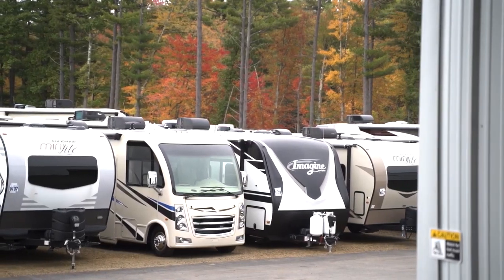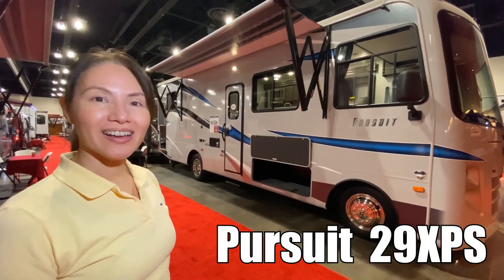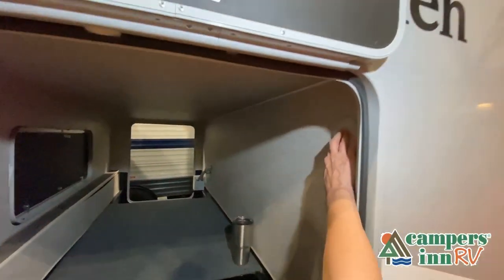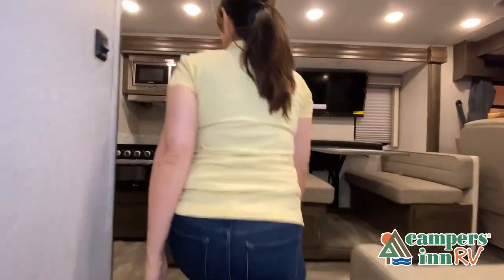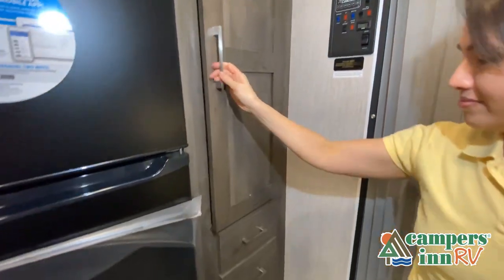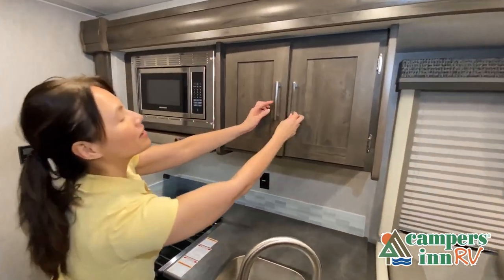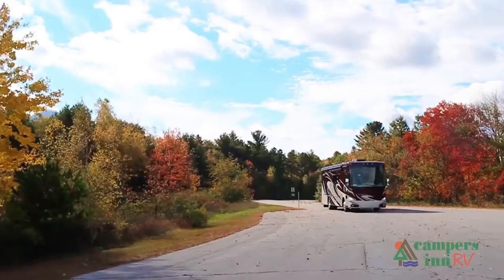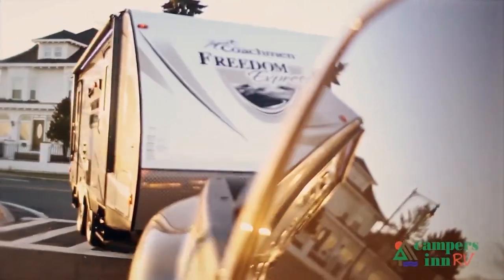Coachmen-Pursuit-29XPS - by Campers Inn RV – The RVer’s Trusted Resource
Coachmen Pursuit Class A gas motorhome 29XPS highlights:
Separated Bathroom
63" Sofa
Exterior Bluetooth
You won't want to travel any other way once you step inside this motorhome! The rear private bedroom has a 60" x 74" queen bed to lay your head on at night with wardrobes on either side of it for your clothes. A separated bathroom makes it easy for one person to freshen up in the 24" x 32" shower while another uses the private toilet and sink. Enjoy home cooked meals while out on the road with the stainless steel three burner cooktop, the stainless steel double door 10 cu. ft. refrigerator, and even the stainless steel microwave oven. Eat your meals, play card games, and even transform the 42" x 72" booth dinette into an extra sleeping space. The 63" sofa has storage below for an extra blanket or board games. If you need to get some work done while you're away then you will appreciate the computer work station with 12V, 110V, and USB outlets in front of the passenger chair!
Pursue big dreams with one of these Coachmen RV Pursuit Class A gas motorhomes! The high gloss dove grey sidewalls with Azdel superlight composite, fiberglass front cap, and crowned, laminated TPO roof will hold up for years to come. A Ford F53 7.3L V8 engine propels your unit with an abundance of power to each destination. Stay warm in the cooler months with a 30,000 BTU furnace and stay cool in the warmer months with the 15,000 BTU A/C. All of your extra gear can easily be stored in the spacious exterior storage compartments to keep from taking up space on the inside. The exterior propane hook-up will come in handy and you can crank up the tunes with the exterior Bluetooth, plus some models even have an outside entertainment center with a TV. Come find the right one for you today!

36 Locations and Growing!
        ARIZONA
        ALABAMA
        Madison, AL
        DAKOTAS
        Bismarck, ND
        Minot, ND
        FLORIDA (NORTH)
        FLORIDA (CENTRAL)
        Leesburg, FL
        Ocala, FL
        GEORGIA
        Acworth, GA
        Macon, GA
        Savannah, GA
        Tucker, GA
        MIDWEST
        Collinsville, IL
        Davenport, IA
        Louisville, KY
        Naperville, IL
        Richfield, WI
        Troy, OH

        NORTHEAST
        Kingston, NH
        Merrimack, NH
        Raynham, MA
        Sewell, NJ
        Toms River, NJ
        Union, CT
        NORTH CAROLINA
        Kings Mountain, NC
        Mocksville, NC
        Raleigh, NC
        SOUTH CAROLINA
        Charleston, SC
        Conway, SC
        Myrtle Beach, SC
        PENNSYLVANIA
        Philadelphia, PA
        Pittsburgh, PA
        VIRGINIA
        Fredericksburg, VA